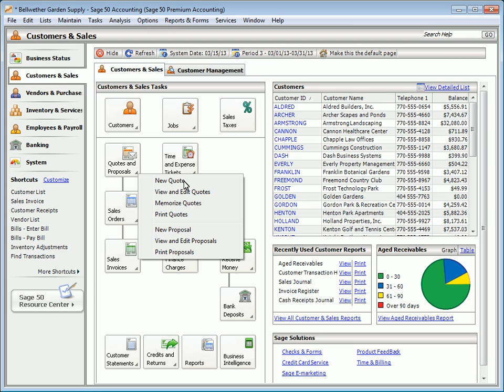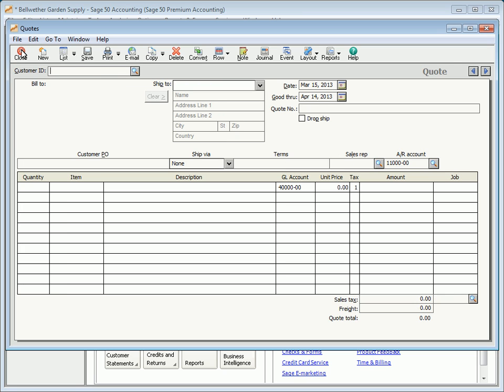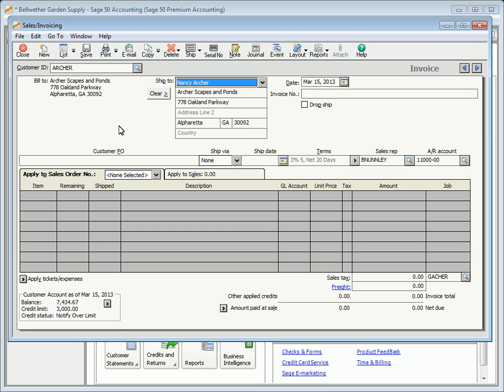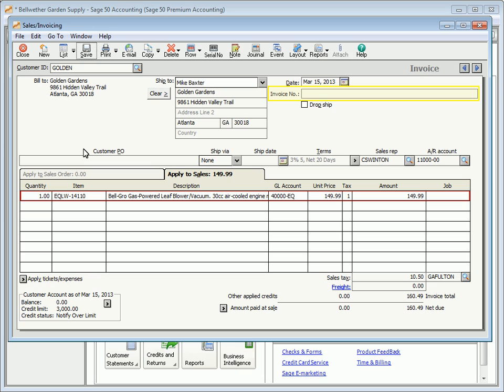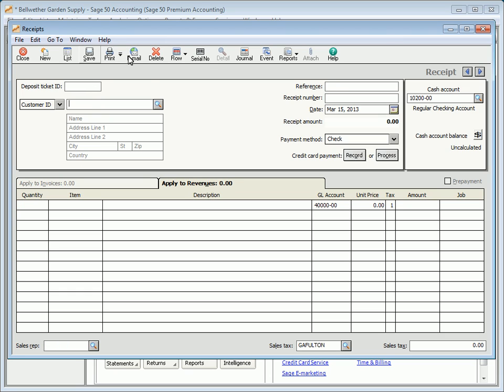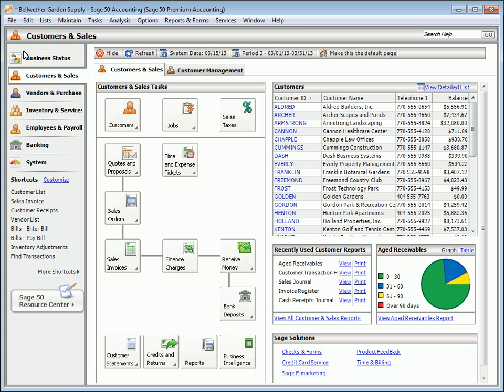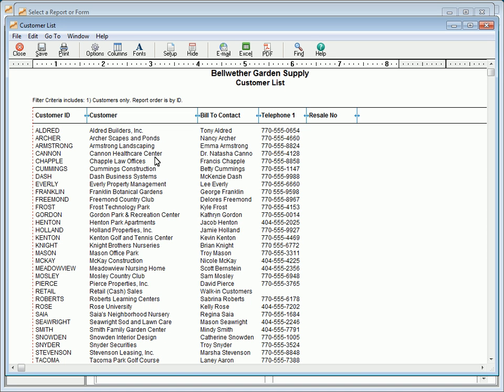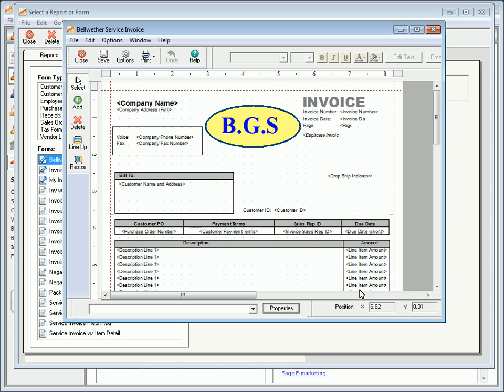Accounts Receivable Tutorial - Sage 50 Accounting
Learn the different ways to enter Accounts Receivable tranasctions using Sage Peachtree.